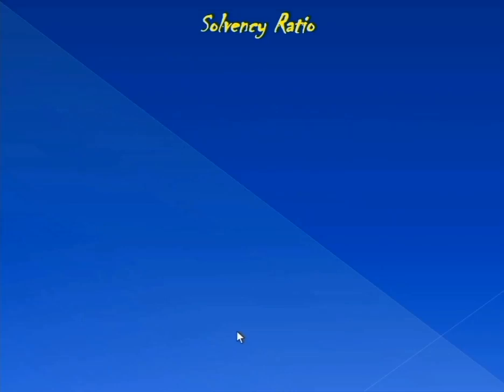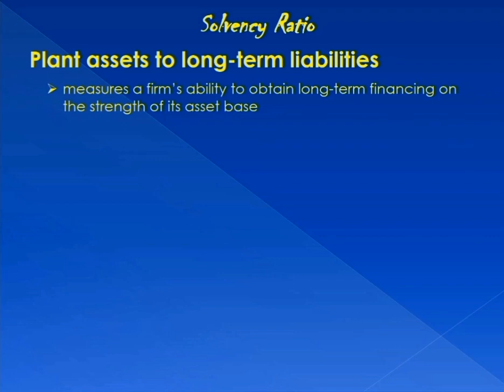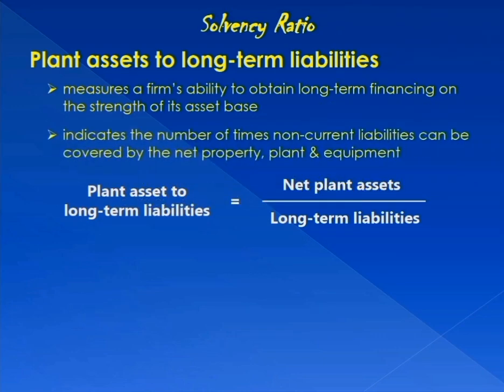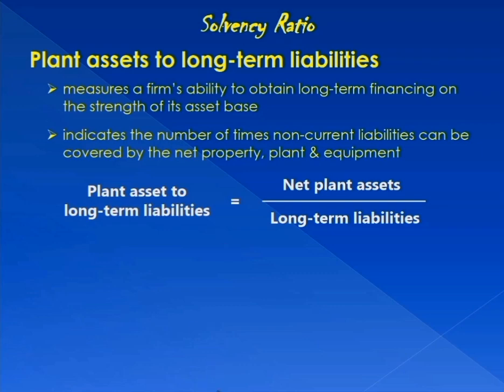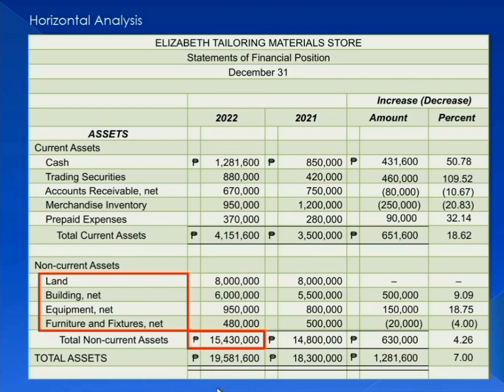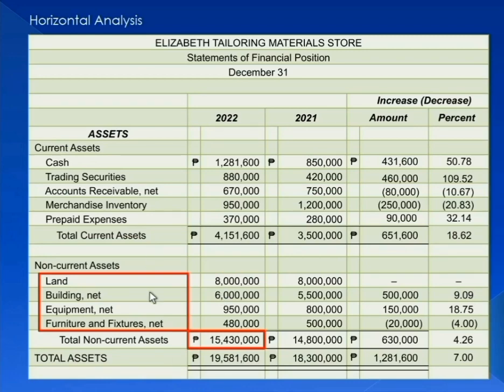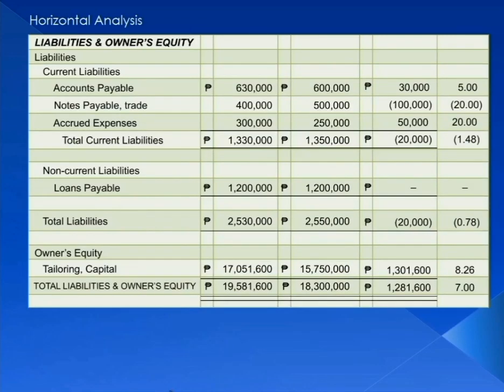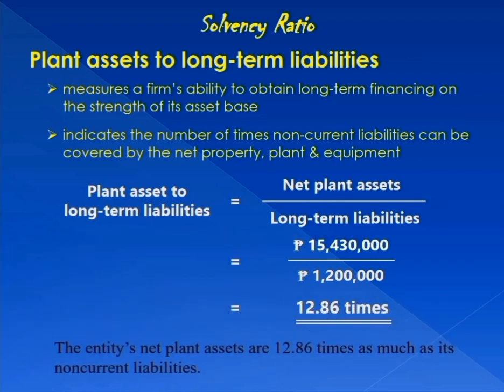Plant Assets to Long-term Liabilities (Solvency Ratio) |Financial Statements Analysis